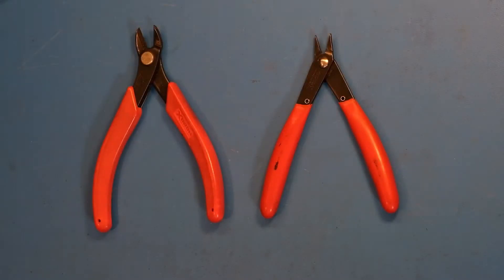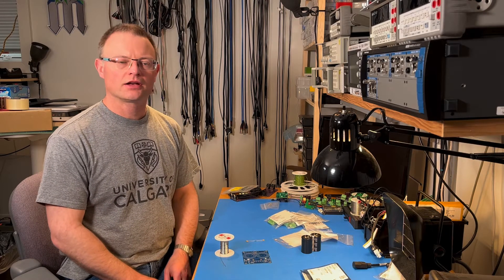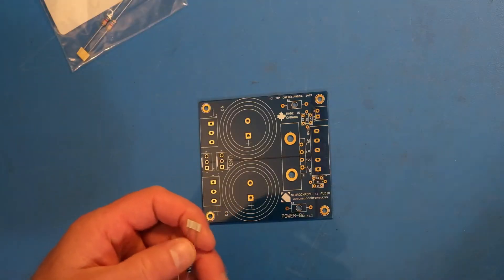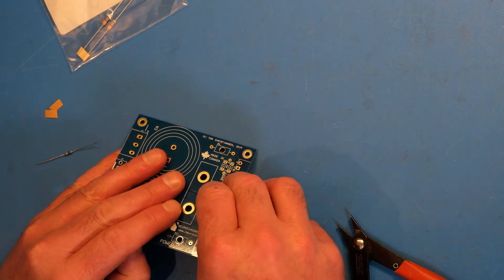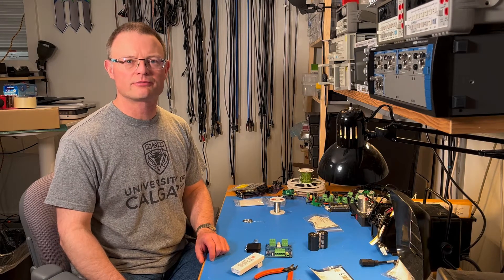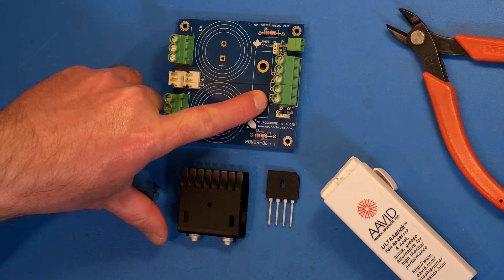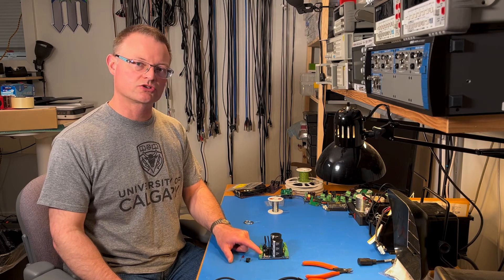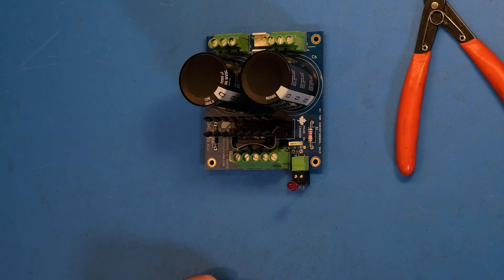How to build a Neurochrome Power-86 power supply for your next DIY power amp.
Build a good and simple power supply for your next DIY audio amplifier in an evening with the Neurochrome Power-86. This power supply is an excellent match for a Neurochrome Modulus-86, Modulus-186, and other LM3886-based amplifiers.